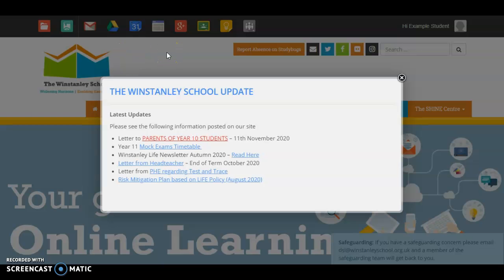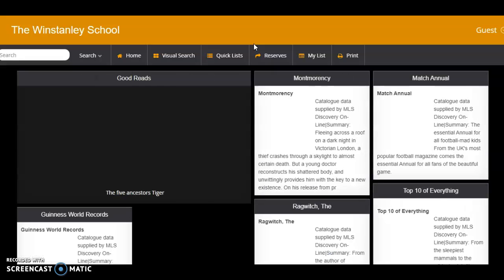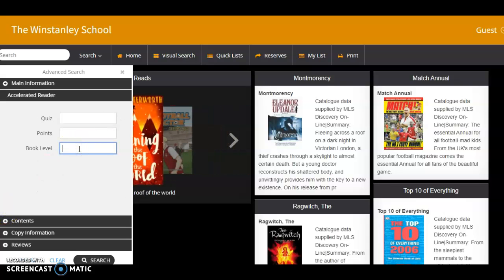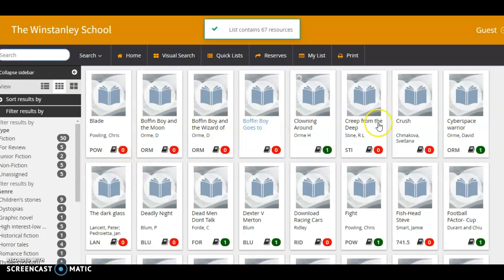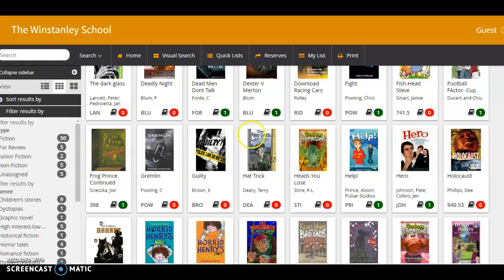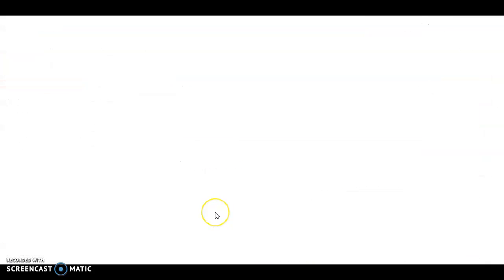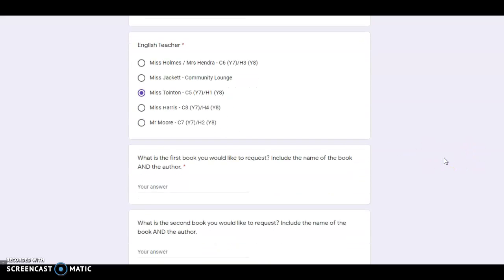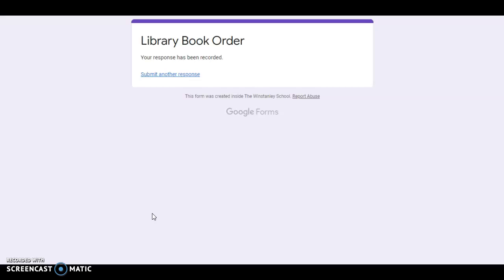Order a Library Book Tutorial